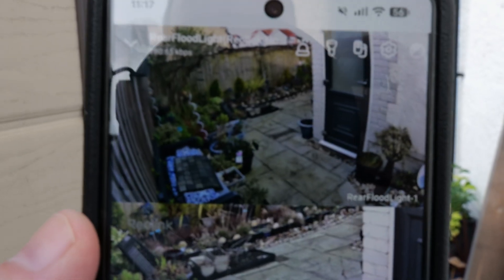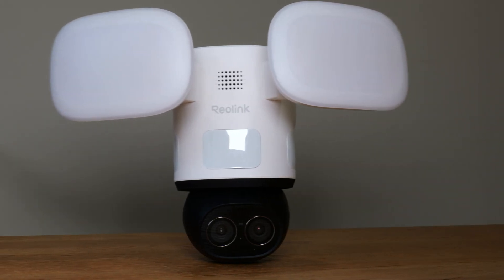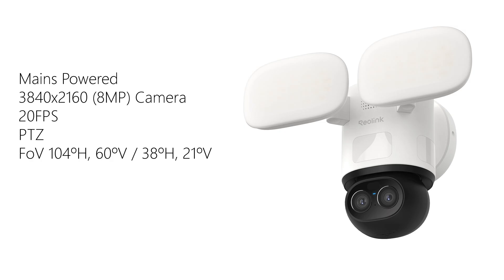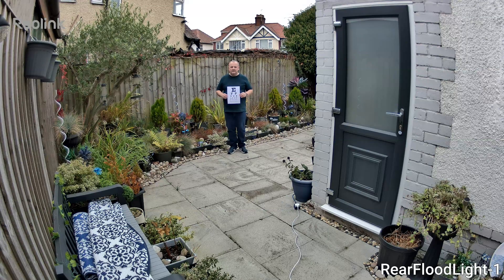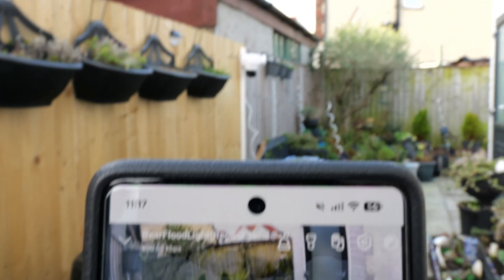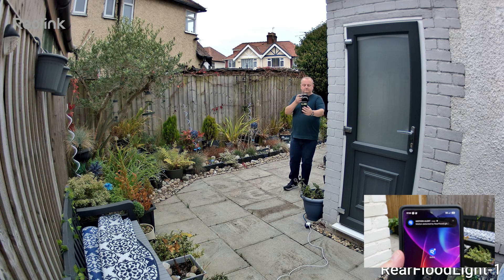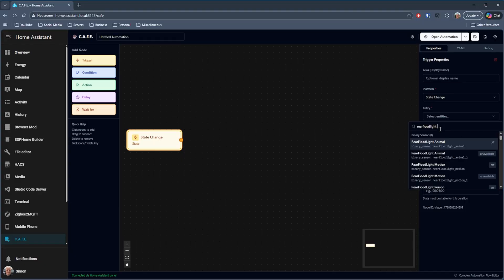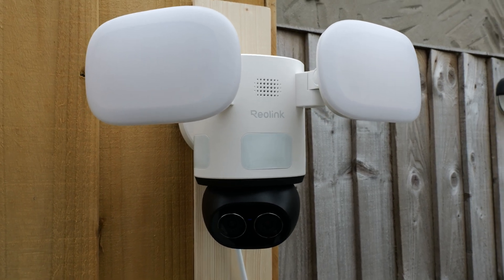I Tried To Sneak Past The Reolink TrackFlex Floodlight Camera, I FAILED 😳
In this video, I take a deep dive into the Reolink TrackFlex Floodlight WiFi camera, a brand new outdoor security camera with side detection, PTZ tracking and powerful floodlights.

I’ll cover the hardware, unboxing, key features and real world image quality, including daytime and night footage, before showing how I’ve integrated the camera into Home Assistant using the Reolink Platinum integration.

I’ll also demonstrate how I’m using CAFÉ, a visual drag-and-drop automation builder for Home Assistant, to automatically grab a snapshot from the camera and send it instantly to Telegram when motion is detected, giving me immediate context without opening any apps.

If you’re looking for a smart outdoor security camera, or you want to build smarter automations with Home Assistant, this video shows what’s possible when both worlds come together.

🔔 Topics covered in this video:

Reolink TrackFlex Floodlight unboxing

Camera hardware and specifications

Side detection and auto tracking

Floodlight performance and night footage

Reolink mobile app features

Home Assistant integration

Sending camera snapshots to Telegram using CAFE

🛒 BUY THE REOLINK TRACKFLEX FLOODLIGHT WIFI CAMERA
Reolink Direct

✨ About Byte of Geek
Byte of Geek is your go-to channel for Home Assistant, smart home technology, and DIY automation.

ℹ️ *CHAPTERS*
0:00 Intro
0:30 What Is This?
1:33 Unboxing
1:54 About The Camera
2:52 Specification
4:22 Footage
5:05 Amazing Feature
6:01 Tracking
6:48 Reolink App
8:13 Home Assistant Automation
9:28 Thoughts